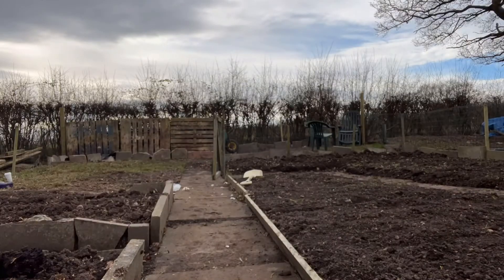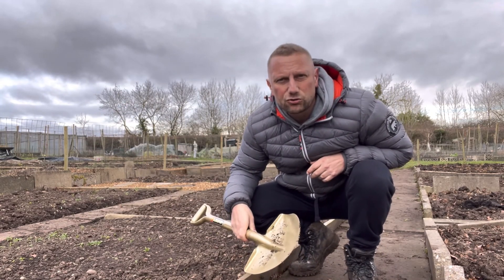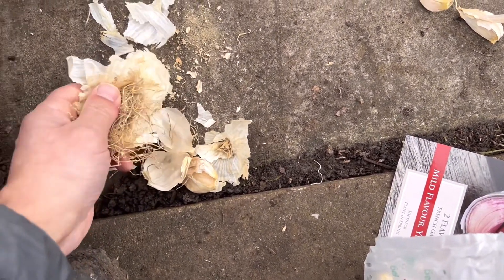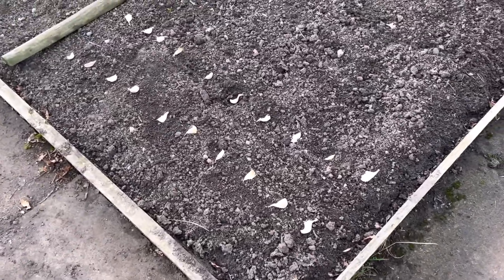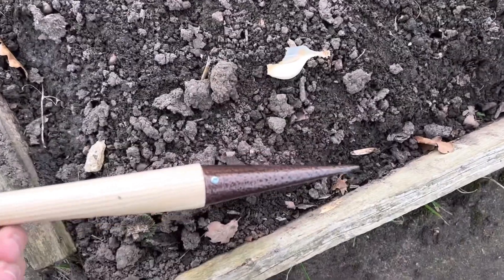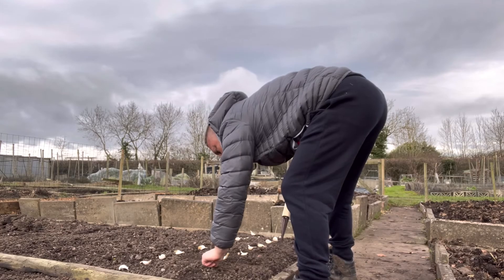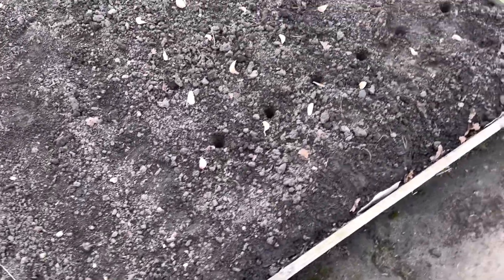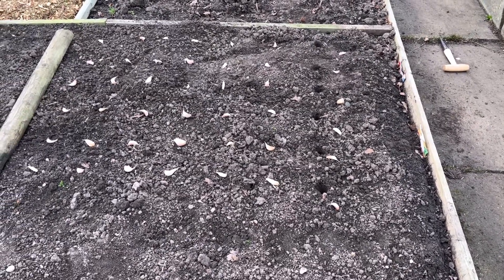FIRST TIME SOWING SOMETHING | Learning how to Grow food on an Allotment Plot in the UK | EP9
Welcome to a Learning how to Grow food on an Allotment Plot in the UK video. My name is Graeme and I started Allotment Gardening in Jan 2022 as a complete beginner on my first ever allotment plot, in the County of Warwickshire in the UK (That’s Zone 7).  These are my allotment diaries.

Knowing nothing about planning, building and maintaining a successful allotment plot, these vlogs follow my journey as I have fun, learn how to grow food and share all the successes and failures (and there’s many) along the way.

What's my mission? (updated 2023)
In truth, I started this channel for friends and family to have a laugh at what I was doing as I enjoy making videos in my spare time, this channel has grown way beyond my humble expectations over time, which is something I am very proud of, I continue to simply have fun growing food, making creative content, and if inspire anyone to have a go at growing food, the results can be so rewarding. It’s a wonderful journey like no other!

Believe me, if I can grow anything that resembles edible food then anyone can do it. I’m generally armed with enthusiasm rather than gardening knowledge, but overtime it’s impossible not to learn.

Don’t forget to give the video and thumbs up if you enjoyed it. It helps!

And you will get notified every time I upload a new video, this way you will never miss a video.